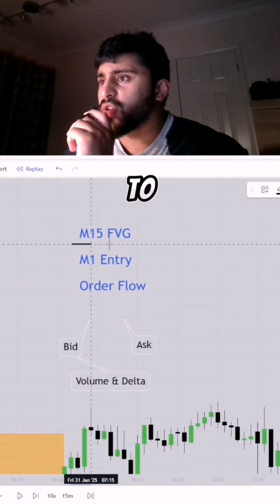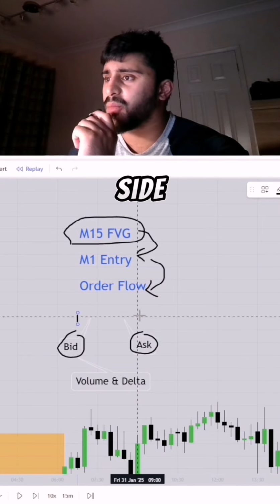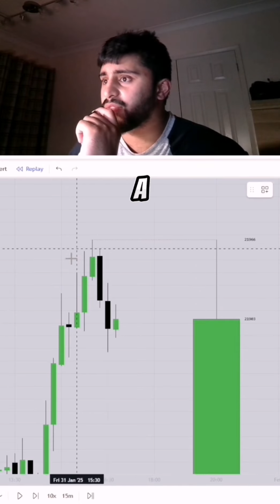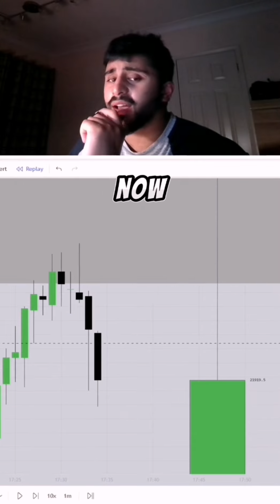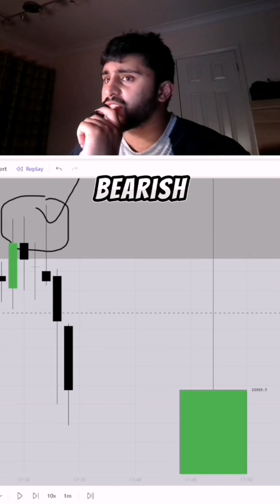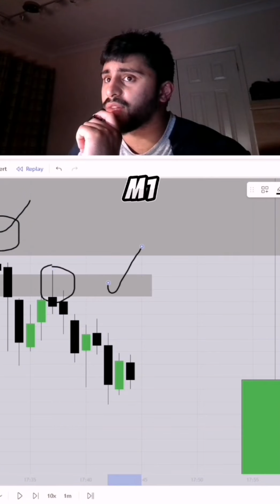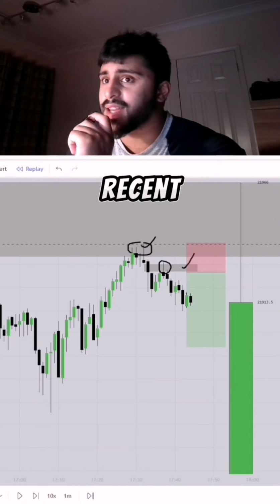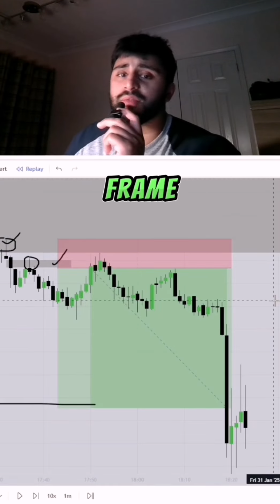Comment "YES" if you're interested in a free guide on this WHOLE STRATEGY completely for free